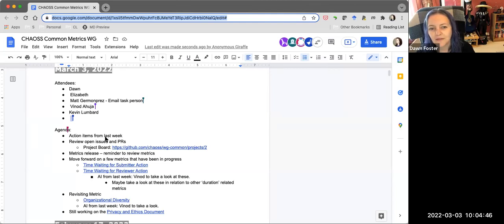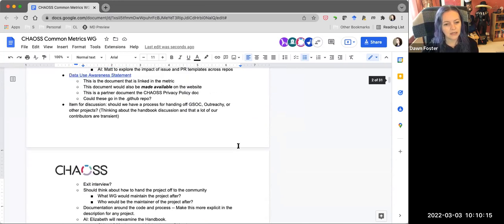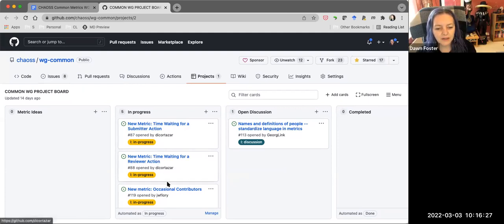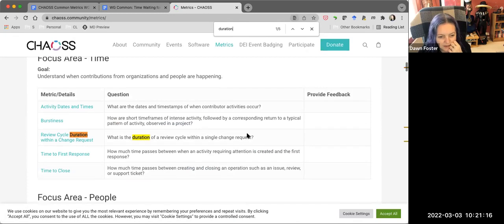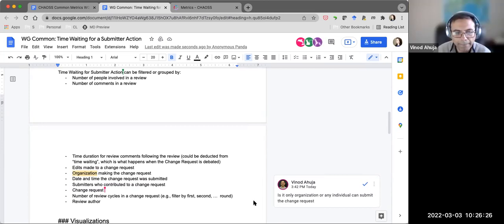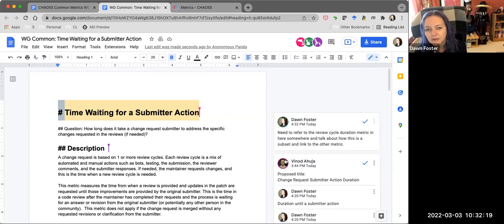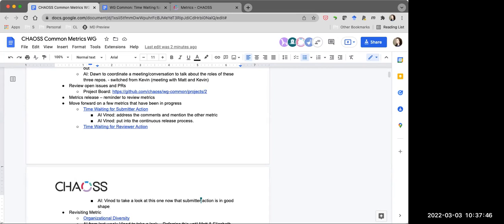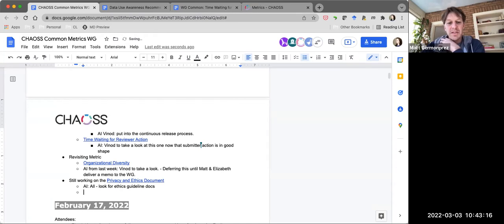CHAOSS Common Working Group 3/3/22